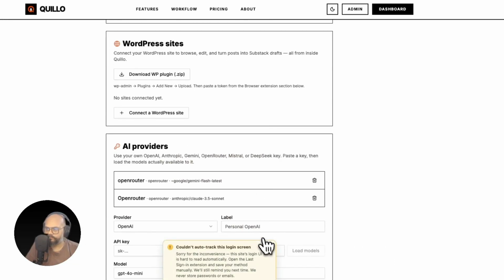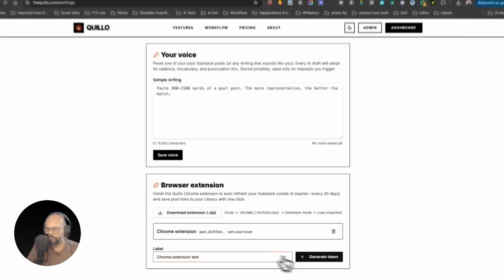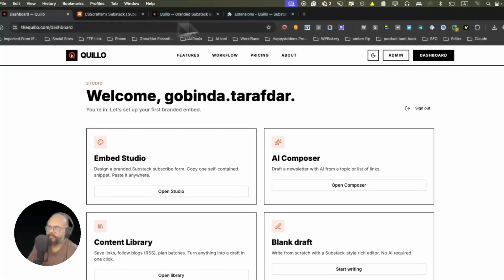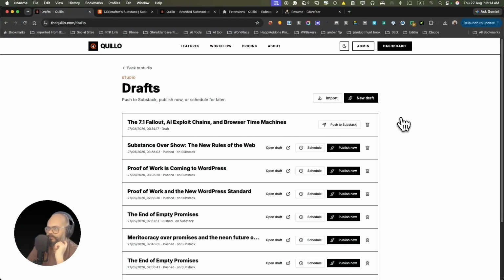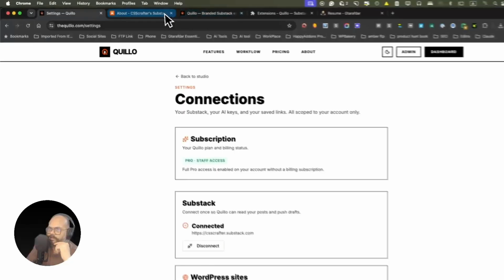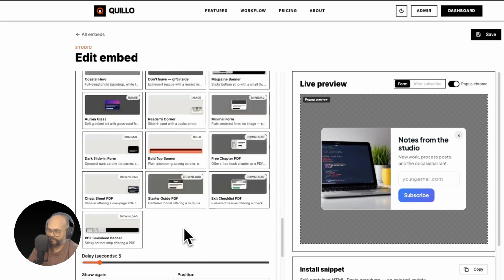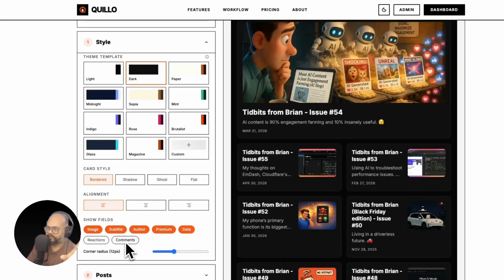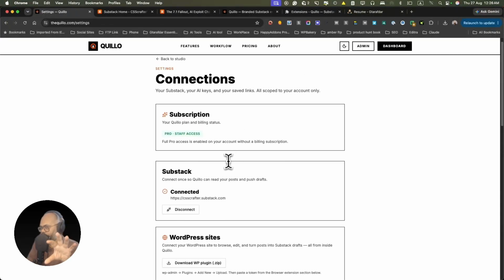How to use Quillo - Branded subscribe form, popups, newsfeed of Substack posts - draft /AI - publish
No second bill, no second login, no CDN lock-in. You own the embed code; it lives on your site, not ours.

This is the overview and detailed tutorial on how to use this tool to draft and publish, and it also has a Chrome extension you can use to collect links for your newsletter. Now you can make money with Substack and grow your audience and schedule your newsletter.

Also, this tool has WordPress plugin support, you can pull content, embed forms, and manage your newsletter quickly without any extra payouts.

📌    Marketing Tool